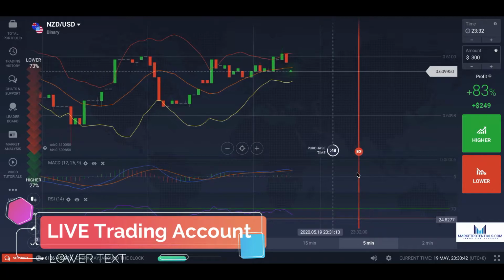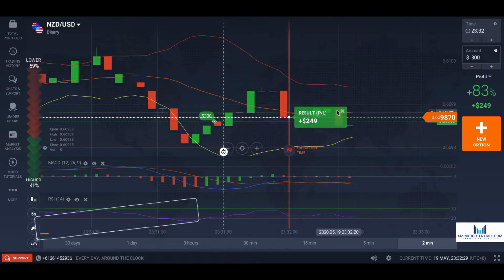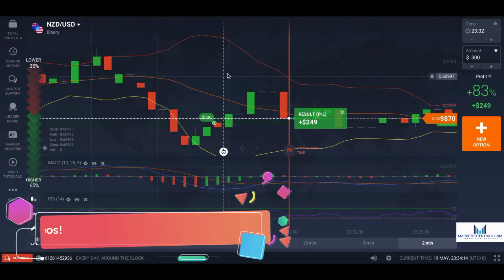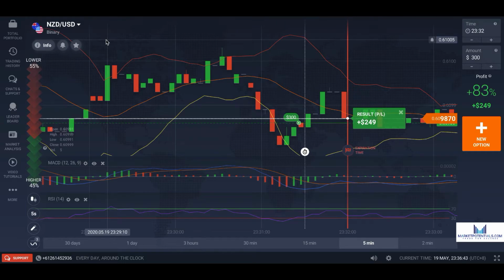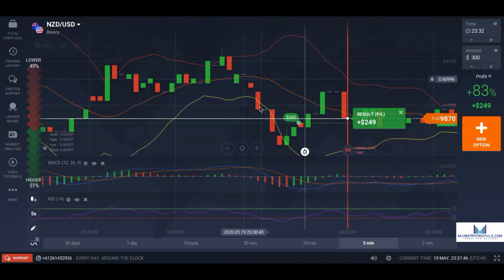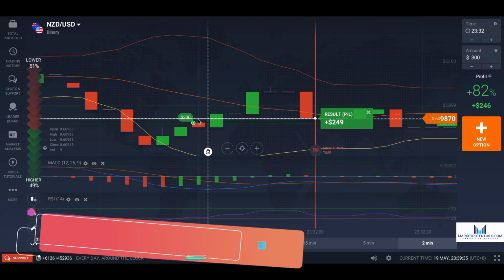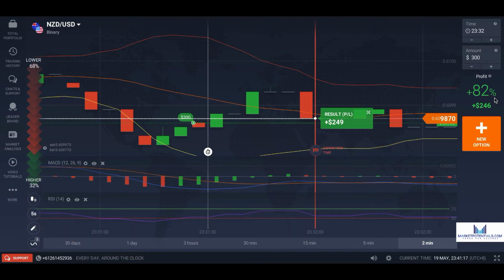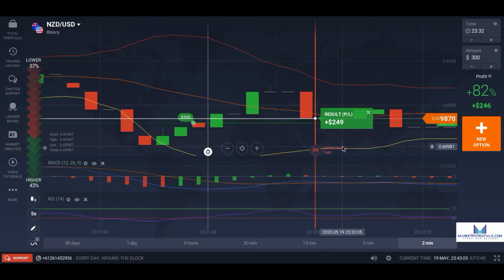How to Make Money Trading Binary Options [2020 Edition]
Here's a How to Make Money Trading Binary Options for Beginners [2020 Edition]

Check out this video on how I made hundreds of dollars trading in a matter of minutes!

Check out how I made a over 80% Return on Investment (ROI) on my Binary Options trade. I share the strategy, technical indicators as well as an actual LIVE Recording of my trades.

More importantly watch till the end to see how exactly you too could do the same!

Forex Trading
Day Trading
Day Trade